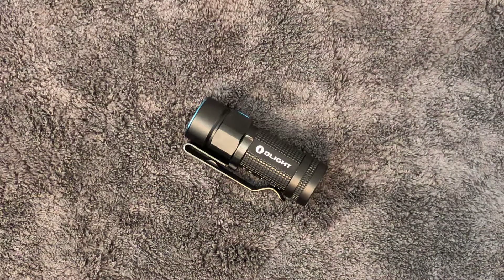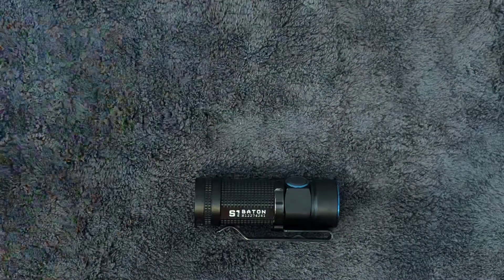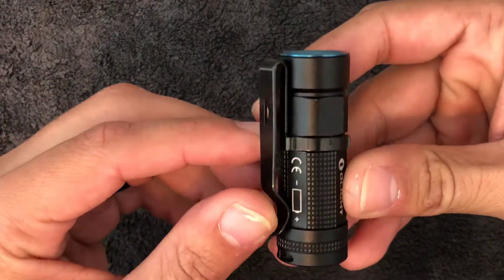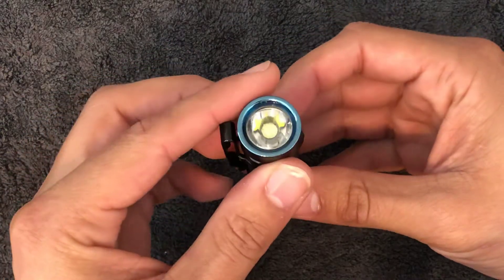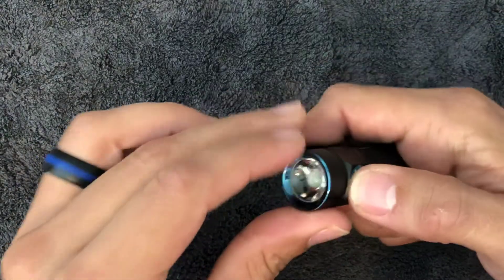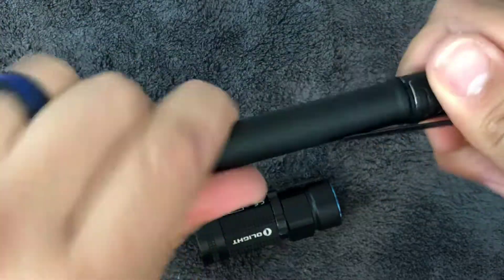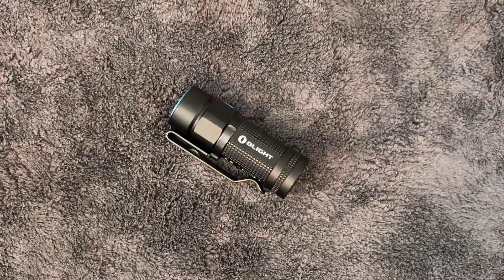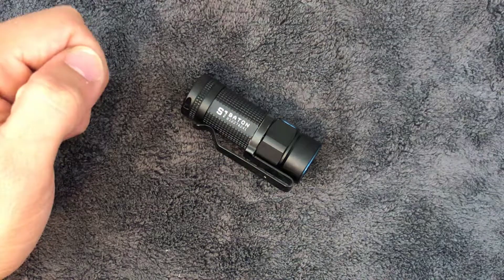Olight S1 Baton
Check out this flashlight if you ever come across it. Very small and compact EDC flashlight from Olight. Happy holidays and a happy new year to everyone.